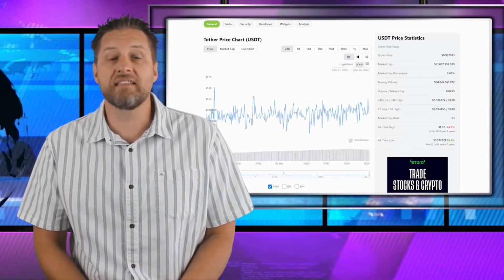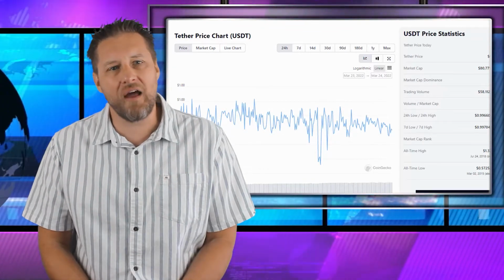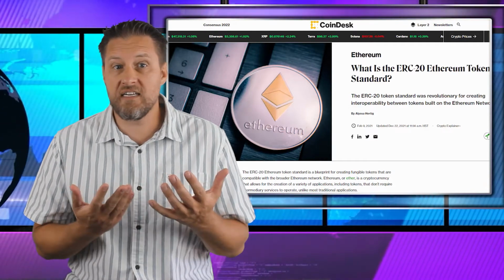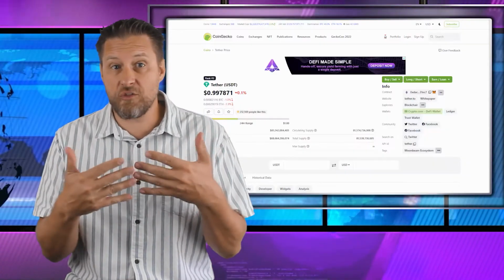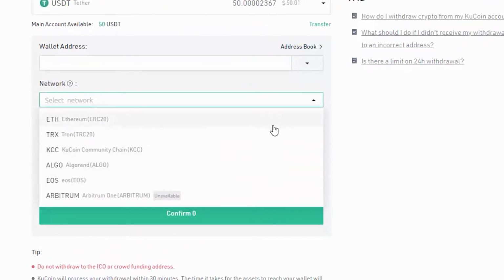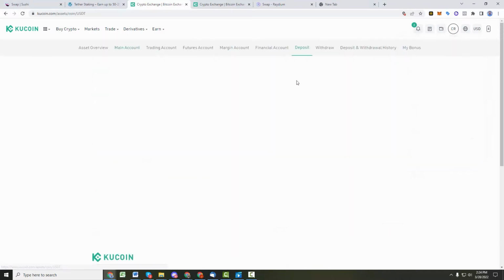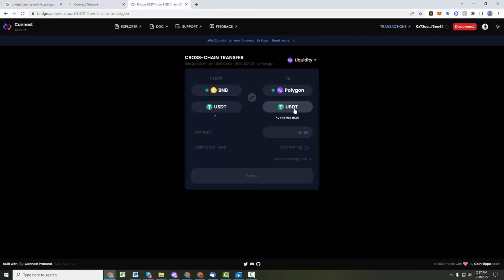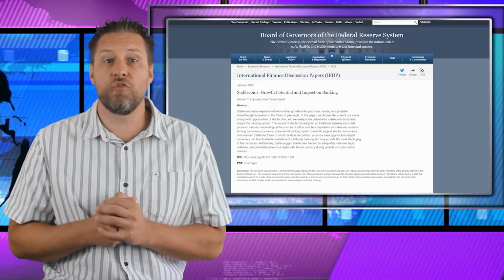What is USDT? How To Swap ERC20 Tether For Binance BEP20 Or Solana SLP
Tether or USDT is the highest volume crypto currency on the market.  It is extremely useful, but also very confusing.

Ready to discover the ins and outs of USDT or Tether?  This video will show you...

What exactly USDT or Tether.

Why it is so incredibly useful.

Why there are different versions of it on every network.
 (Solana, Binance, Tron, and so many more)

How to use it transfer it correctly.
 (Make sure you understand this part my friend lost over $1000 making one little mistake)

Plus discover why regulators are so interested in Tether and how this could have major implications on your investments.

*** WELCOME TO CRYPTO TUTORIALS ***

Here we focus on new and emerging trends in crypto and NFTs.

We share hot new insider tips on cutting edge projects and show you how to get involved with them.

If you want to discover the newest blockchain secrets in an easy to follow, step by step format...

 *** Time Codes ***

0:00 What Is USDT - Tether Overview
0:48 How To Use Crypto Tutorials
2:03 NFT Profits
2:32 What Is Tether?
3:41 Why Is USDT traded so much?
4:53 What's With All They Types Of Tether?
6:44 How Do You Exchange USDT-ETH for USDT-SOL?
7:28 Using Tether Outside Exchanges
8:53 WARNING - Swap Before Depositing USDT
9:28 Using A Bridge With Tether
10:56 The Future Of Tether
12:28 Like, Comment & Subscribe